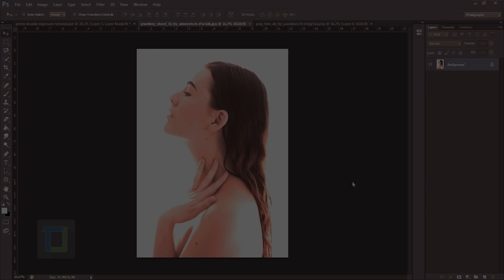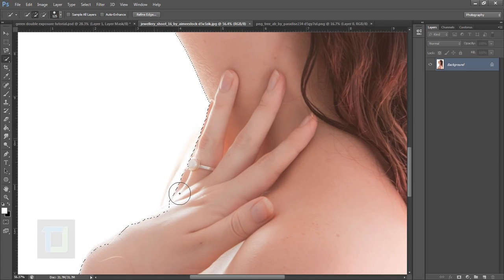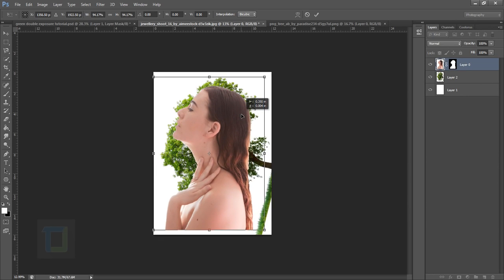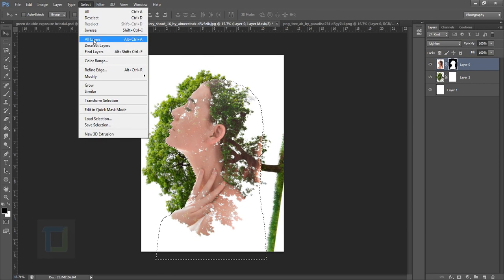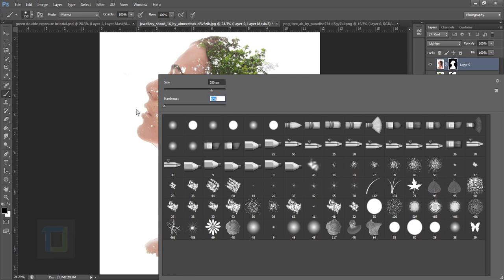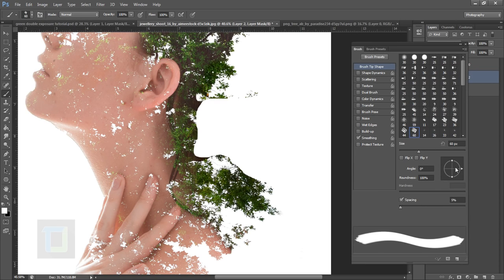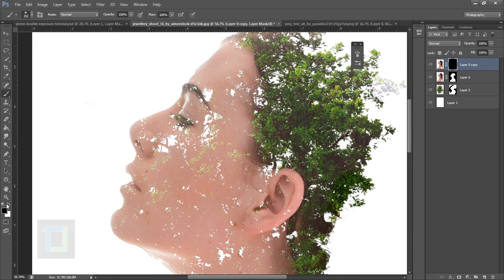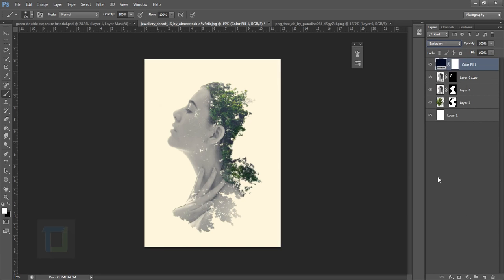Double exposure effect photoshop tutorial